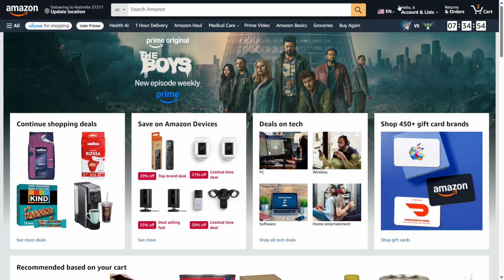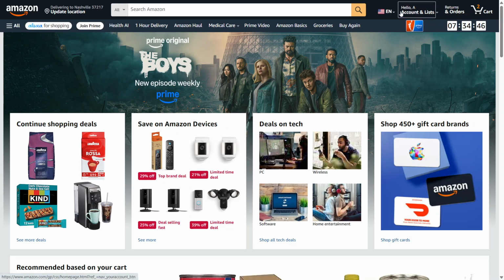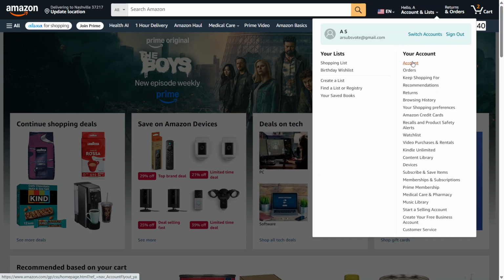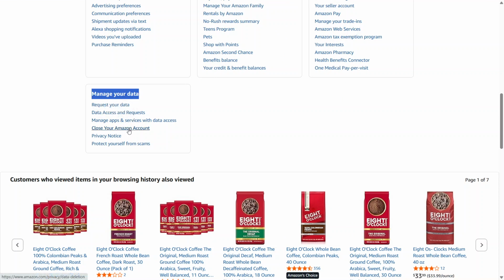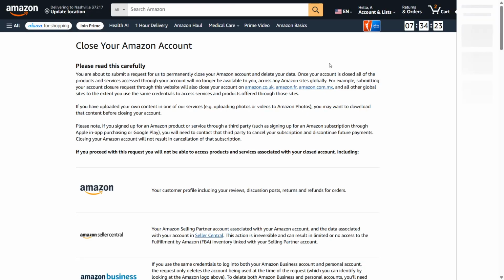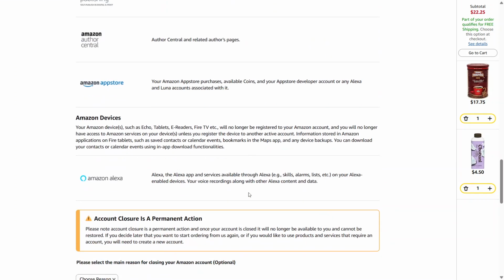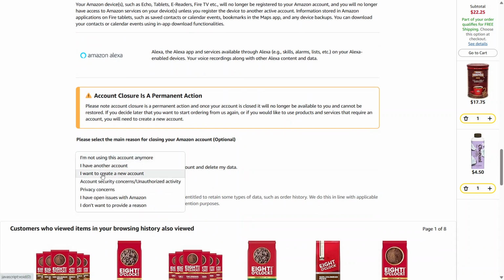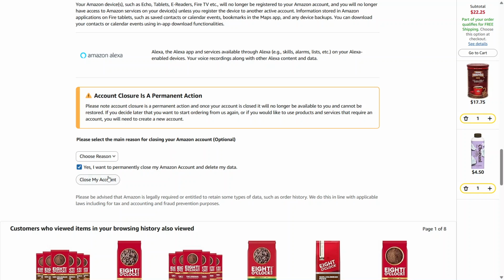How to Delete Amazon Account (2026) | Step-by-Step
Learn exactly how to delete Amazon account permanently using the current updated method. In this video, we walk you through every step of the account closure process inside Amazon's settings, including what happens to your orders, Prime membership, and saved data before deletion. This method works as of 2026 and reflects the latest changes to Amazon's account management interface. Whether you want to close an old account or start fresh, we cover everything you need to know before confirming the deletion. No steps are skipped and no account details are glossed over. Watch to the end to make sure your account is fully removed.